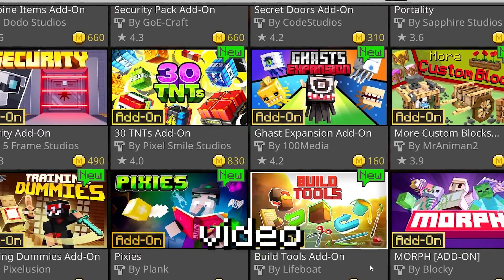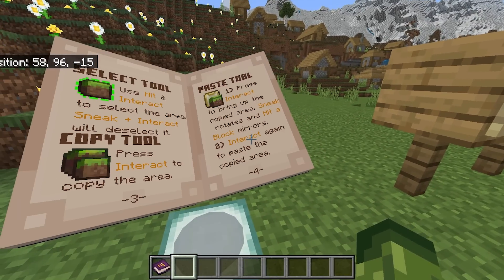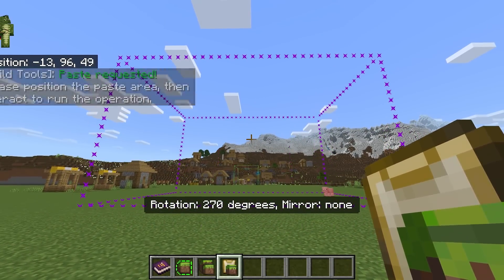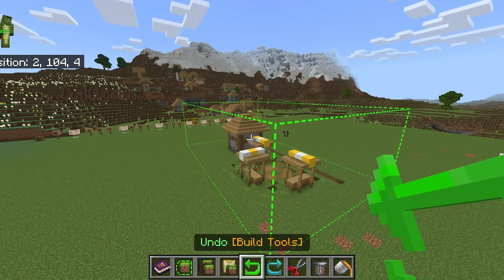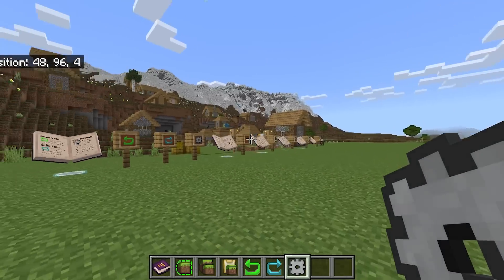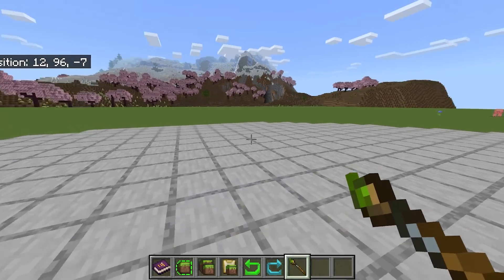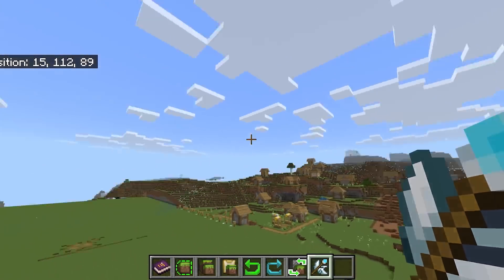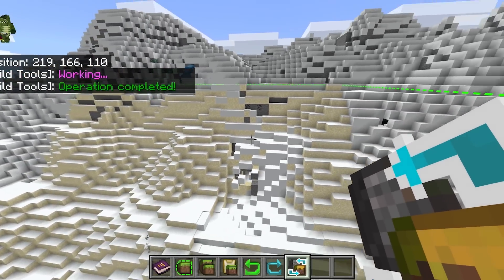BUILDING TOOLS ADDON: World Edit for Minecraft Bedrock in-depth review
Learn how to use the Building Tools addon to get World Edit in Minecraft Bedrock! In this in-depth review, we'll show you all the features and how to use them for better block placement and building in Minecraft.

00:00 addon details
2:04 How to copy & paste
3:50 How to rotate
4:11 Undo tools
5:25 Cut/delete/fill tools
7:35 Settings tool
8:03 Brush tools
10:30 Replace tool
10:55 Travel wand
11:32 Advanced fill tool
12:59 Advanced replace tool